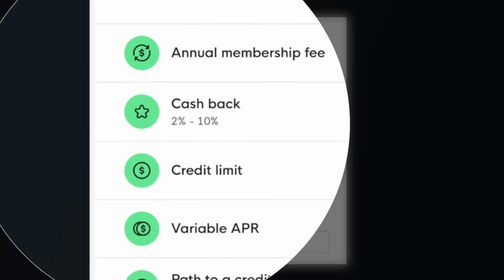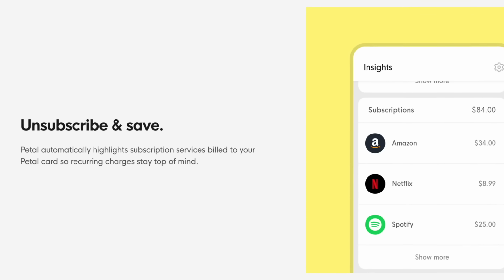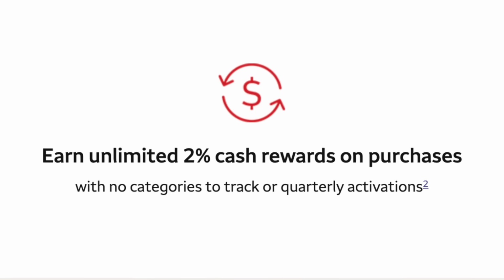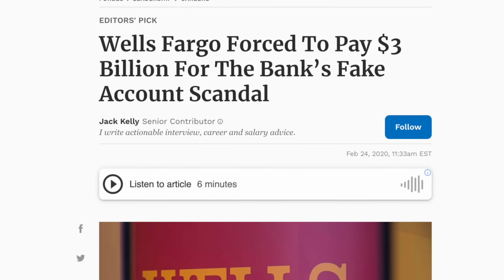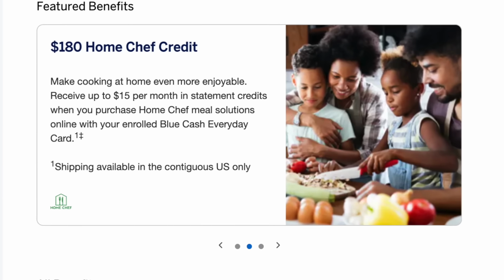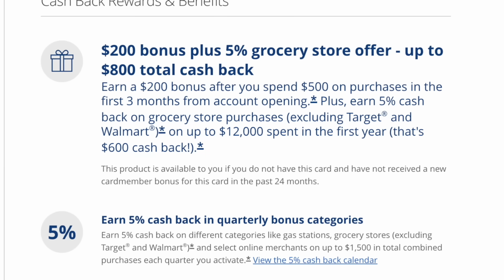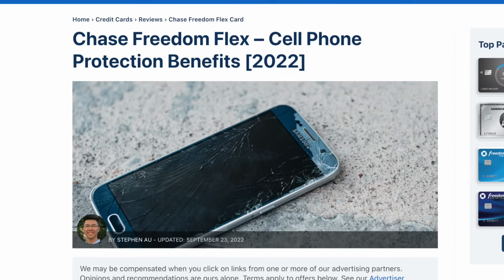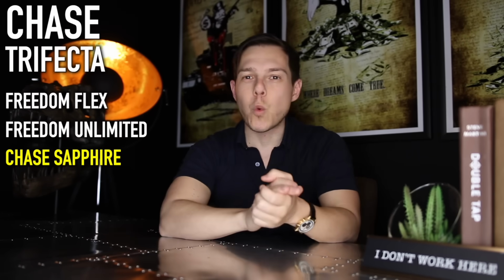The 5 BEST Credit Cards For Beginners In 2025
These are my personal 5 BEST Credit Cards for beginners in 2025 with no fees, great rewards, and the best cash back - Enjoy! Add me on Instagram: GPStephan | Get My Weekly

GET YOUR FREE STOCK WORTH UP TO $1000 ON PUBLIC & READ MY THOUGHTS ON THE MARKET - USE CODE GRAHAM

The YouTube Creator Academy:
Learn EXACTLY how to get your first 1000 subscribers on YouTube, rank videos on the front page of searches, grow your following, and turn that into another income source - $100 OFF WITH CODE 100OFF

THE 5 BEST CREDIT CARDS OF 2023:

1. The Discover It Secured Credit Card
This card has NO ANNUAL FEE. And you will get you 2% cash back on restaurants and gas stations up to the first $1000, AND you’ll get unlimited 1% cash back on everything else. They’re also running a promotion where they will MATCH your cash back in the first year. Not only that, but Discover also allows you to monitor your FICO score for free on their platform, so you can keep track of how your score is improving over time.

2. The Petal 2 Visa Card:
The Petal 2 looks beyond your credit score, by instead - looking at your banking history. Your Cash Score shows your creditworthiness and can help you qualify for more credit at better rates. The Petal 2 Card is designed with absolutely no fees; no annual fee, there’s no international fees, there’s no late fee, and there’s no returned payment fee.

3. Wells Fargo Active Cash Card
This card has a zero dollar annual fee, 0% interest for the first 15 months, and: unlimited 2% cash back on every purchase. PLUS - you can get a $200 bonus when you meet the minimum requirements.

4. The Chase Freedom Flex Credit Card
First, they’ll be giving you a $200 bonus when you spend only $500 on purchases within the first 3 months - and, you’ll earn 5% cash back on grocery store purchases on up to $12,000 spent in the first year!  They’ll also offer you 5% cash back on up to $1500 worth of bonus categories, 5% back on travel through the ultimate rewards portal, 3% back at restaurants and dining, 3% on drugstores, and 1% back on everything else. All with no annual fee.

5. The Citi Double Cash Rewards Credit Card
You just get 2% unlimited cash back on everything, and that’s it. There’s no revolving categories, there’s no limit to how much you can spend, no nonsense. Literally just charge the card…and everything you buy is suddenly 2% cheaper…that’s it.

6. American Express Blue Cash Every Day
This is one of the few American Express cards that carries NO annual fee, so it’s entirely free to use. Plus, you can earn $200 back when you spend $2000 on the card within the first 6 months. AND you’ll get 3% cash back at Supermarkets, 2% cash back at grocery stores, and 1% back on everything else.

My ENTIRE Camera and Recording Equipment:

The content in this video is accurate as of the posting date. Some of the offers mentioned may no longer be available. Public Offer valid for U.S. residents 18+ and subject to account approval. There may be other fees associated with trading.  See Public.com/disclosures/